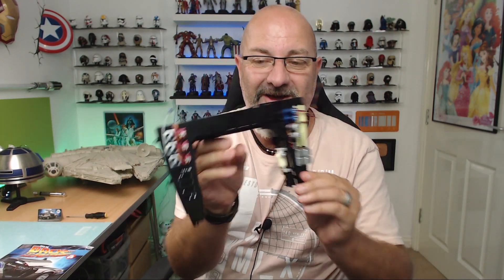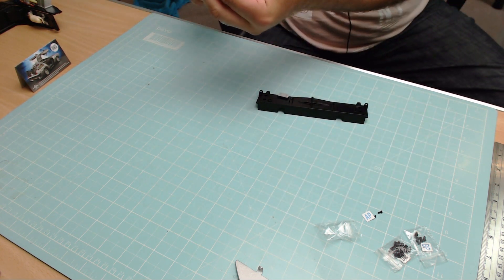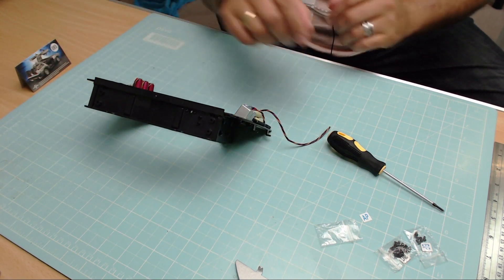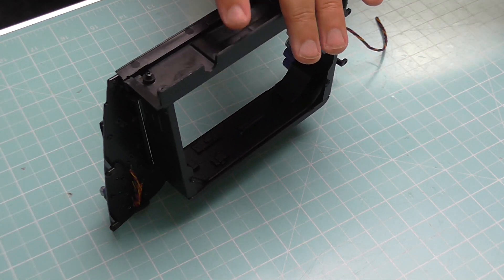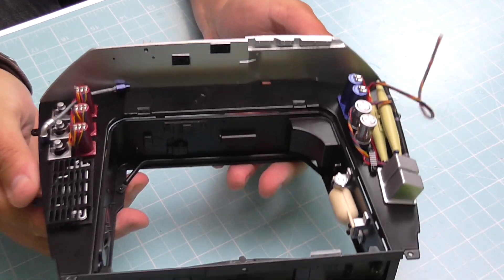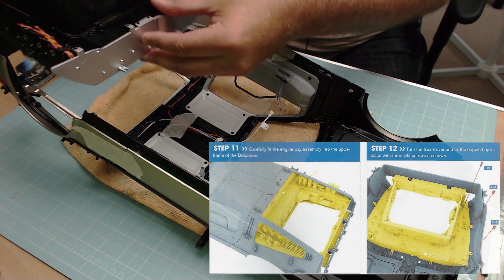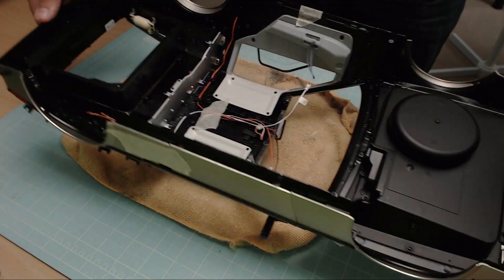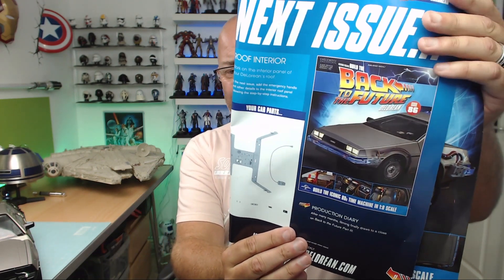Build the Delorean - Issue 85 - Installing the Engine Surround